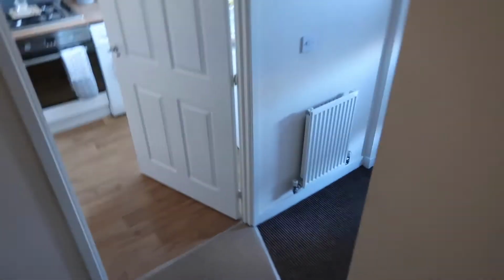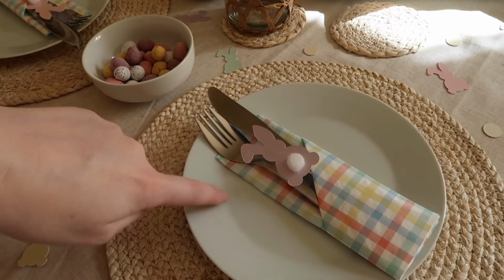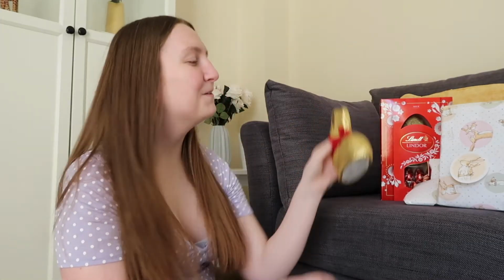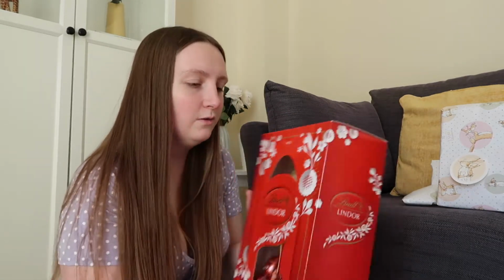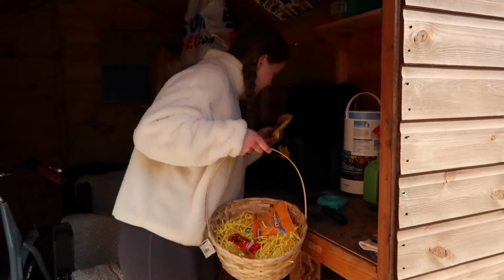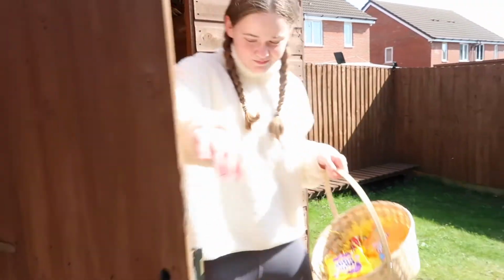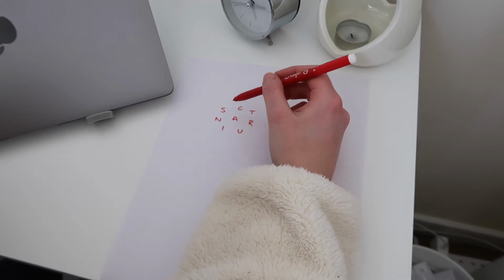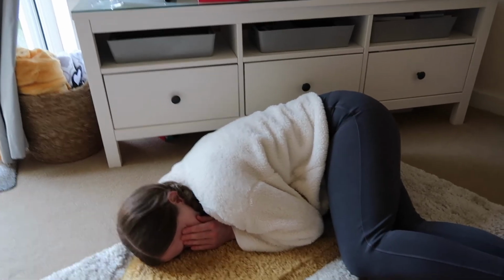Easter Vlog | A HUGE Egg Hunt and Afternoon Tea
How could I not vlog one of the most exciting days of the year so far. Any excuse to behave like children and eat lots of chocolate is one that we are here for. After planning a mini easter egg hunt last year I decided to up the game a bit for 2021 and it did not disappoint. We also had a boujee afternoon tea from M&S which was delicious.

LEJOG9 CHALLENGE:
In 2021 I will be taking part in a virtual challenge in which I will walk 874 miles (1406 km) from Land's End to John O' Groats. During this time I will be attempting to raise money for Cystic Fibrosis Trust (alongside some of my family), a charity which is very close to my heart. It would mean the world if you could follow and support my journey through social media and click the link below to make a donation to our just giving page. Thank you!